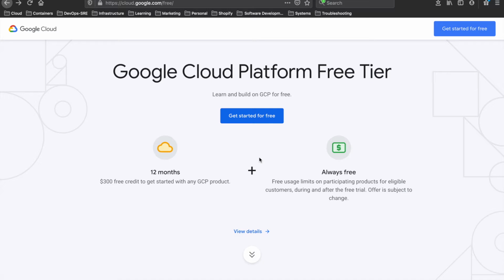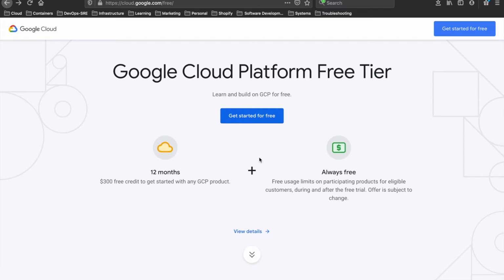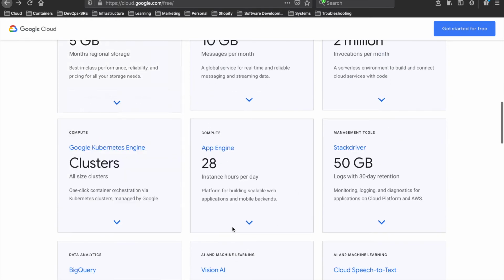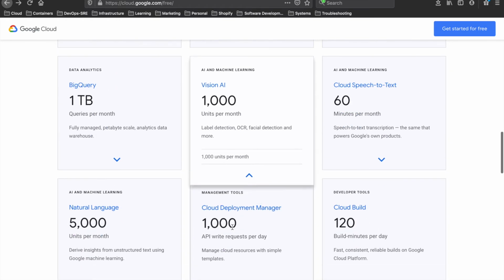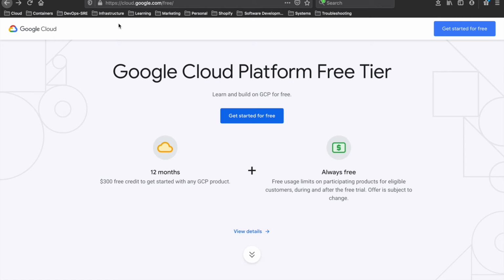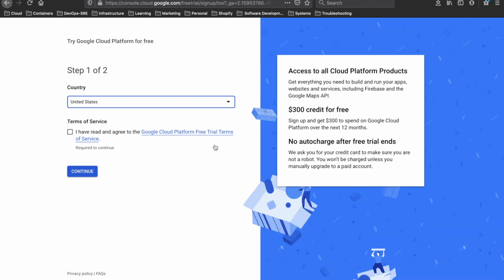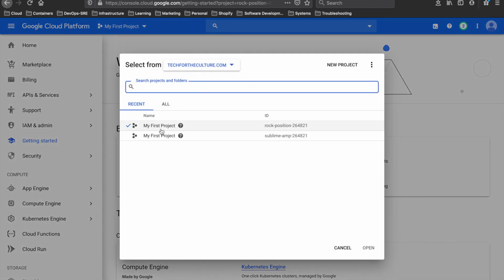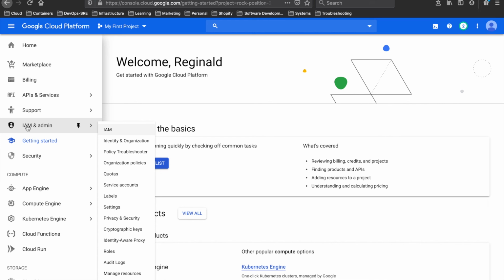GCP Set Up Cloud Account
This video is a quick overview of how to set-up a free GCP account so anyone can begin to use Google Cloud Platform to learn about the cloud.